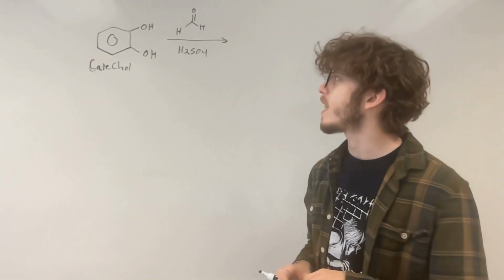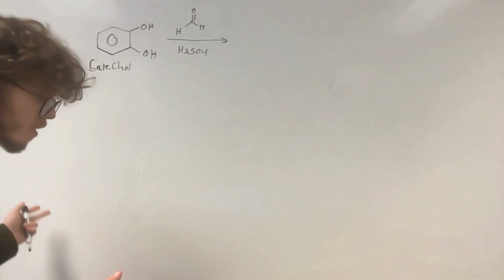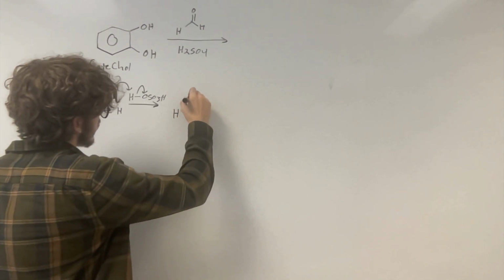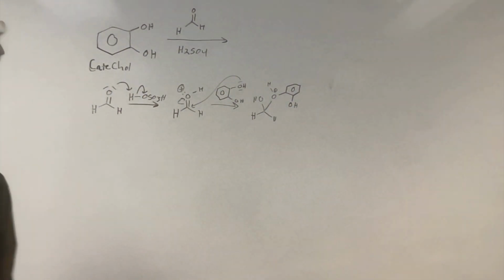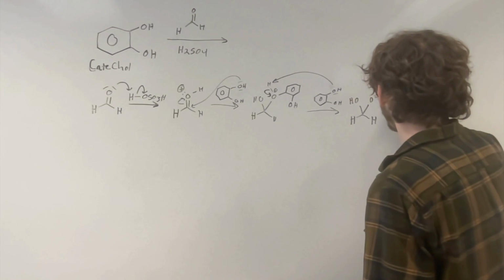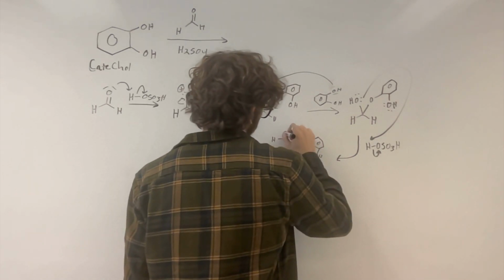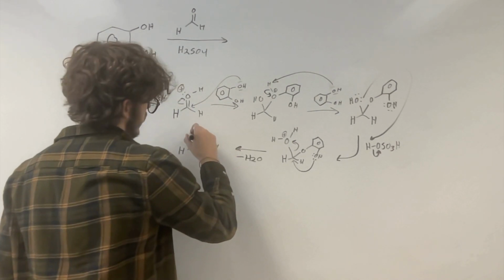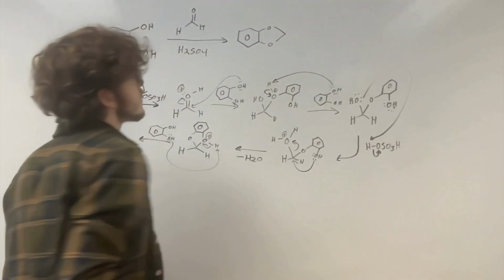Reaction of Catechol with formaldehyde! | Practice Problem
In this video, we look at a practice problem from the David Klein Organic Chemistry Textbook which involves the reaction of Catechol with formaldehyde with acid. This reaction follows acetal formation